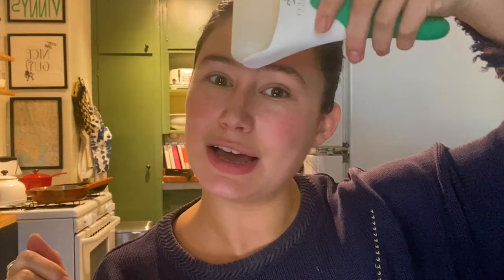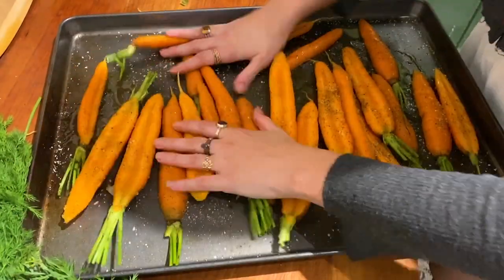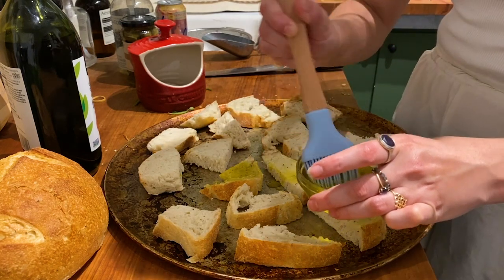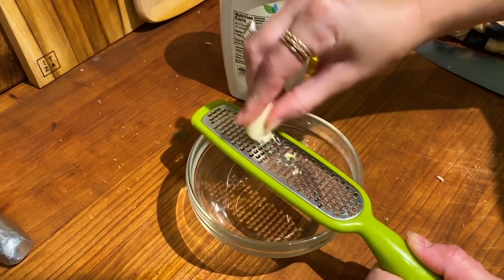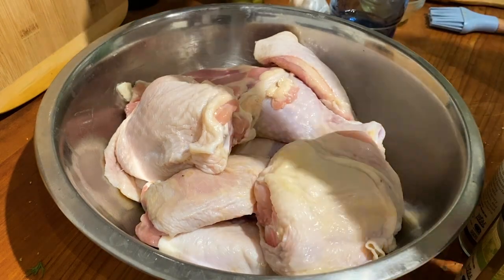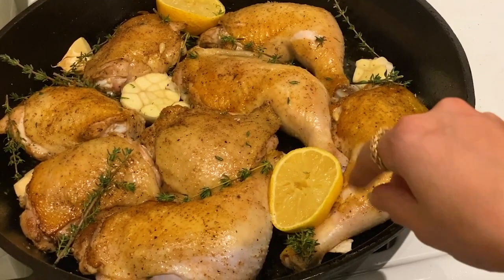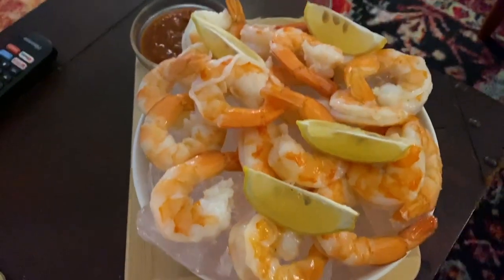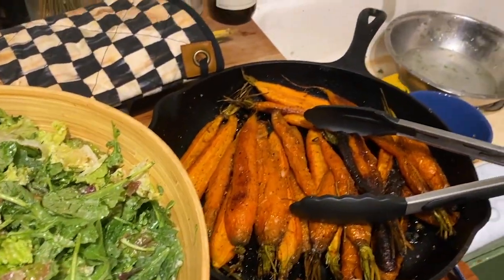Delaney Rowe's EPIC Friends' Feast! Mouthwatering Dinner Recipes Your Squad Will LOVE!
Comedian and chef Delaney Rowe invites some friends over for a fun evening of conversation and great food!